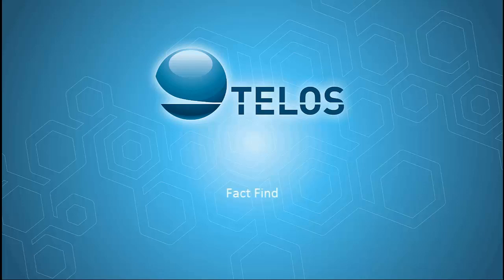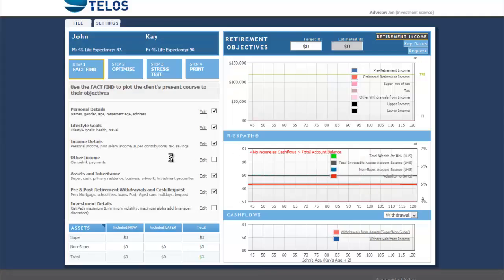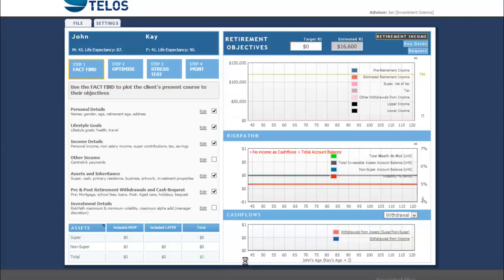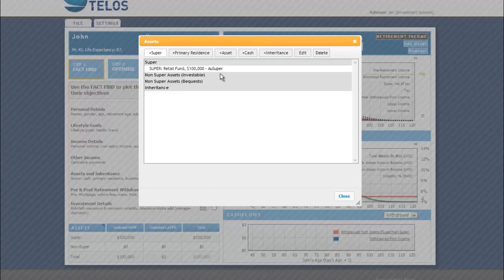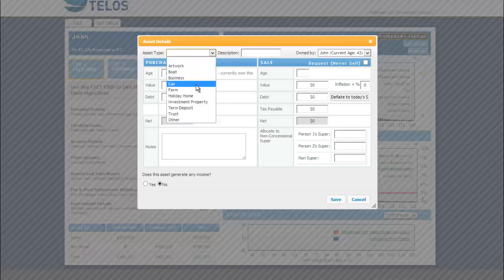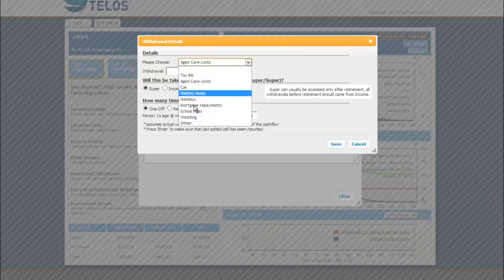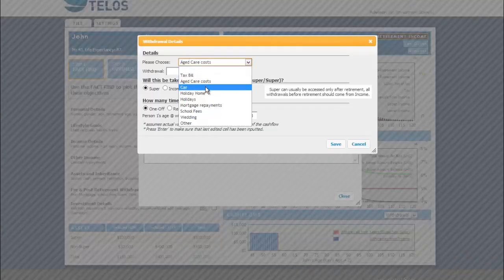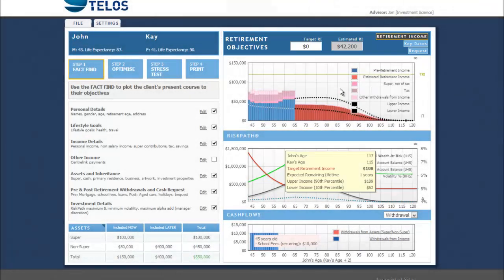Telos Help - Fact Find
How to use the Telos Fact Find